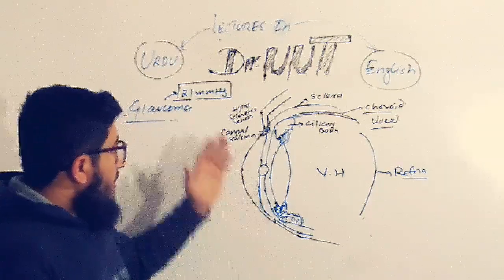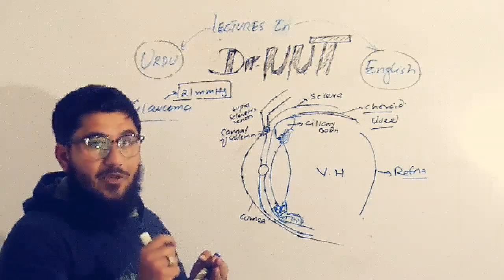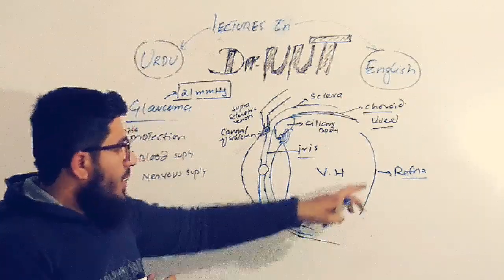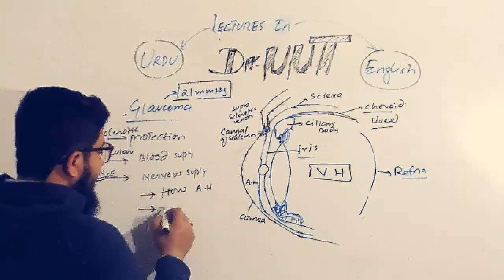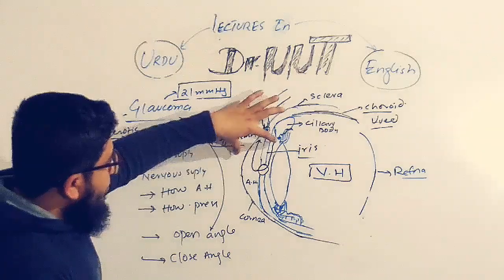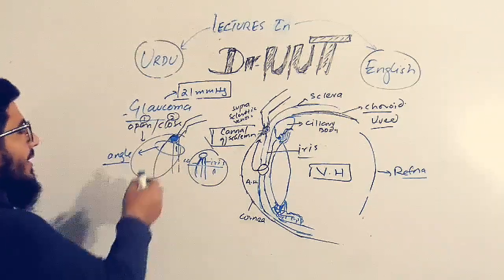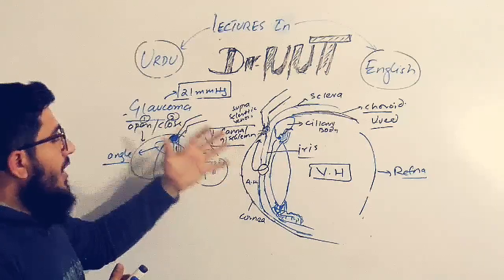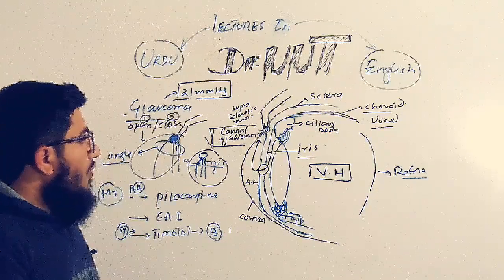Glaucoma anatomy physiology and pharmacology by Dr uut in English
What is glaucoma? Glaucoma's a group of eye diseases that are most often caused by intraocular hypertension. This video discusses the three main types of glaucoma—open-angle glaucoma, closed-angle glaucoma, and normal-tension glaucoma, as well as the pathophysiology, diagnosis, and treatment.

Our Vision: Everyone who cares for someone will learn by Dr uut
Our Mission: To empower the world’s clinicians and caregivers with the best learning experience possible.